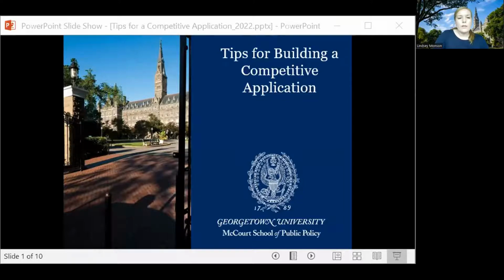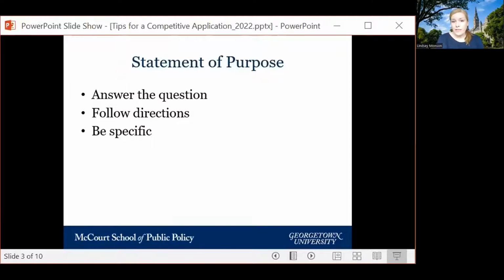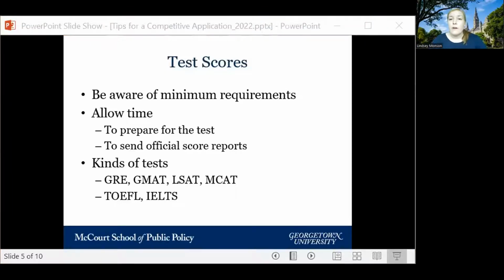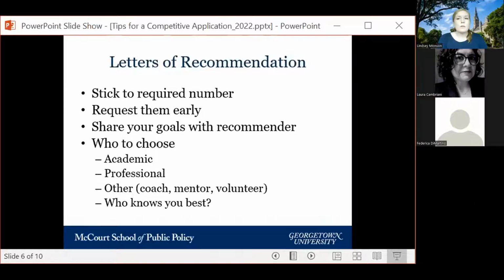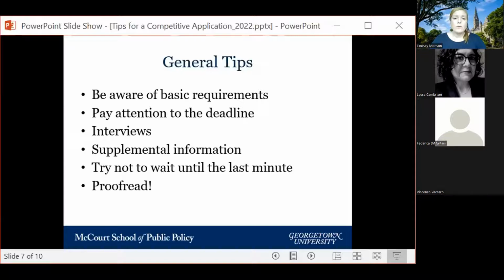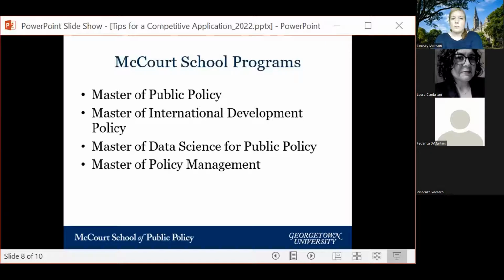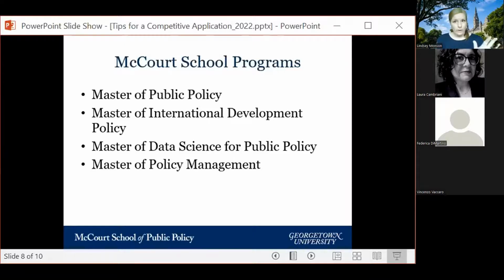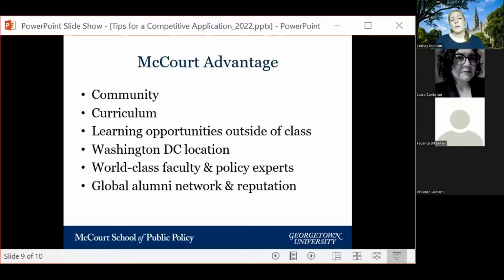Webinar graduate: Tips on how to build a competitive graduate school application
In questo webinar vengono date informazioni generali su come prepare la domanda di ammissione graduate a un college negli USA e poi vienepresenatata la McCourt School of Public Policy della Georgetown University.